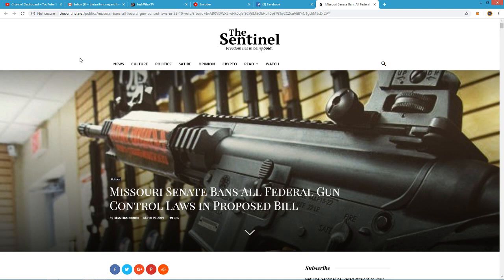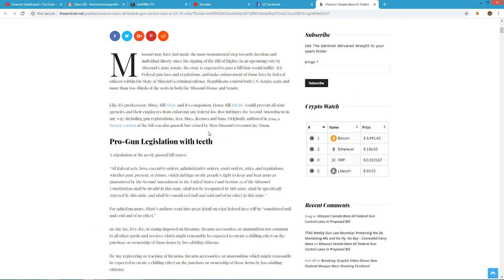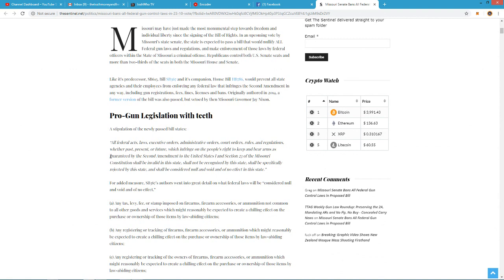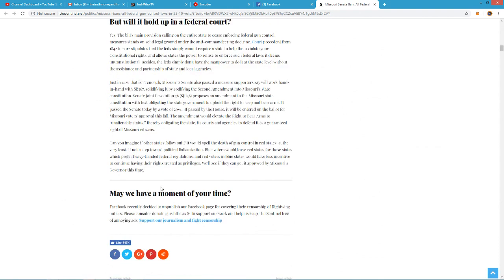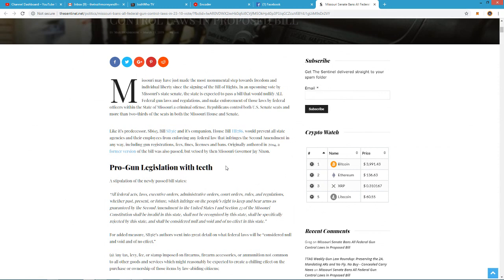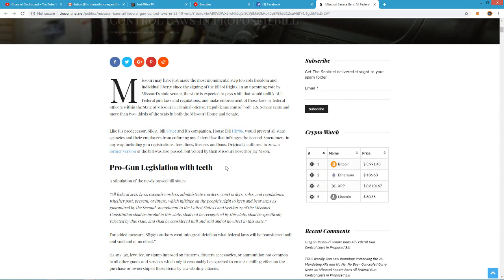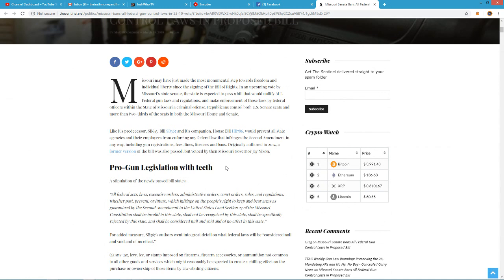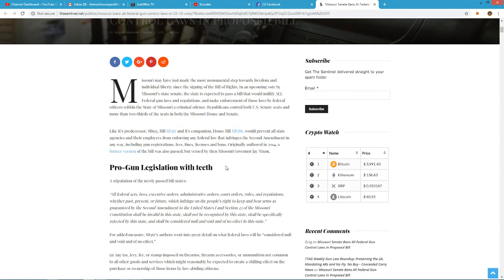Missouri Senate Bans All Federal Gun Control Laws in Proposed Bill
* Update * Sign the petition to show your support for Missouri lawmakers below.
Missouri may have just made the most monumental step towards freedom and individual liberty since the signing of the Bill of Rights. In an upcoming vote by Missouri’s state senate, the state is expected to pass a bill that would nullify ALL Federal gun laws and regulations, and make enforcement of those laws by federal officers within the State of Missouri a criminal offense. Republicans control both U.S. Senate seats and more than two-thirds of the seats in both the Missouri House and Senate.

Truth Money and Freedom chats regularly in our discord server. It's a live chatroom with sensible discussion, respectful members and interesting subjects covering all things Truth Money and Freedom.